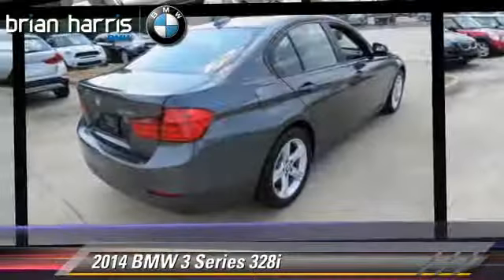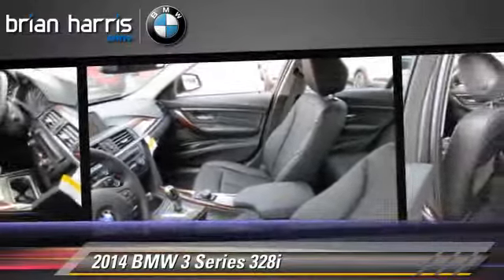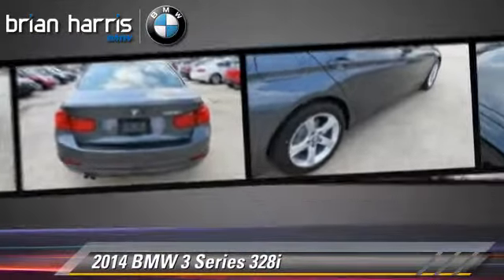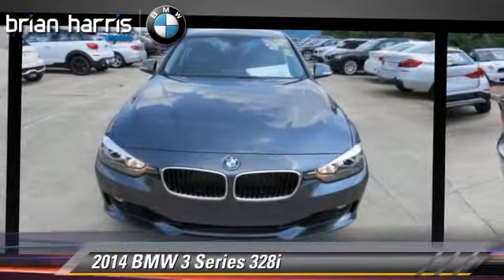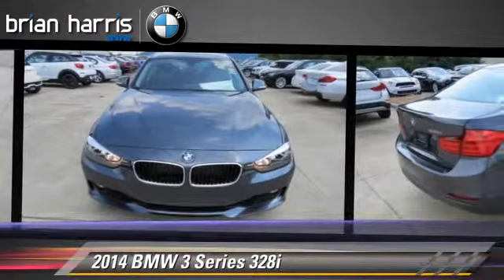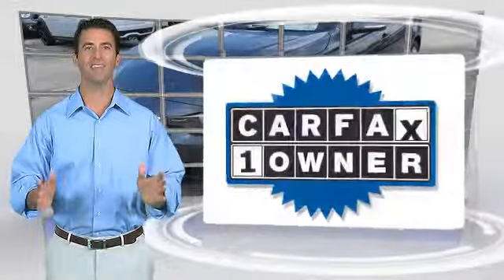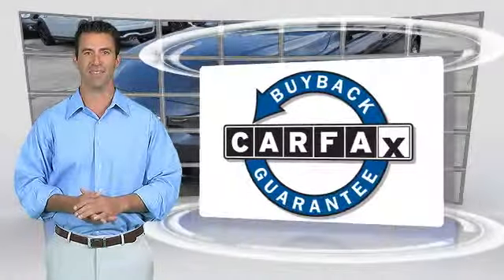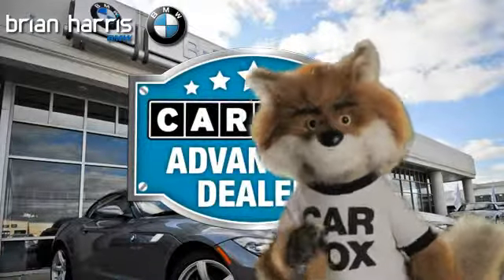Brian Harris BMW, Baton Rouge LA 70817 - 463831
12336 Airline Highway Baton Rouge LA 70817

[DFIN:3:2926389:U:2048:DBA9D31D:f2f59dddd6025e92cd0fc2bb740699c5]